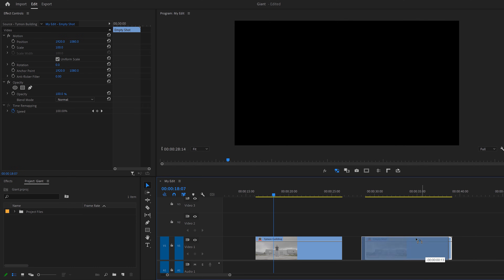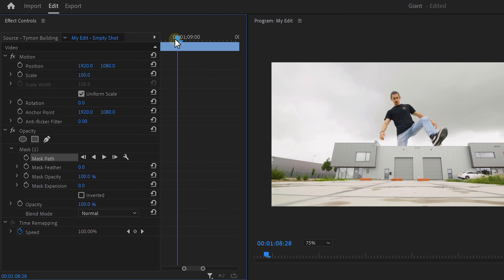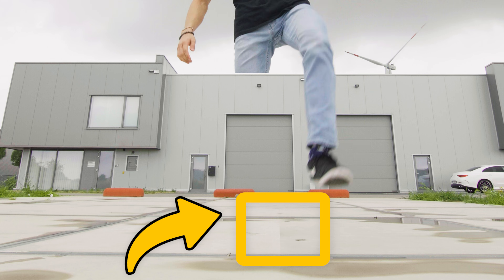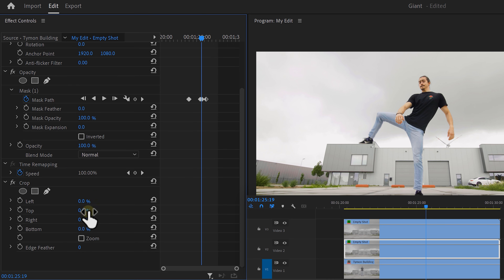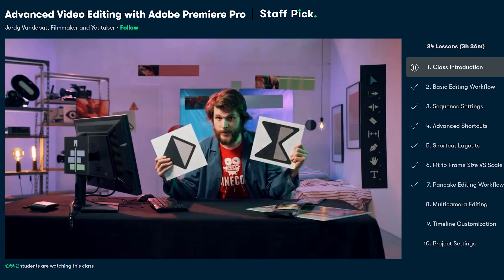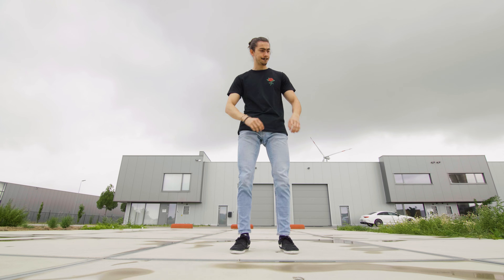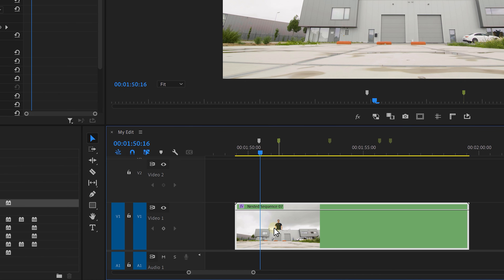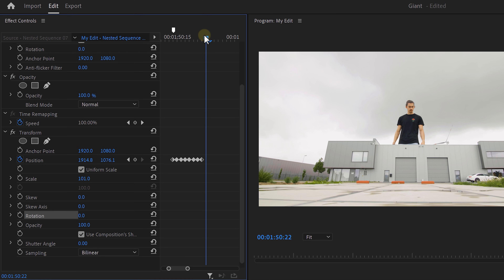How I made myself GIANT (EASY)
Advanced Adobe Premiere Pro class - Learn how to make yourself look like a giant and step over a building in this Adobe Premiere Pro tutorial video.

Learn Adobe Premiere Pro for advanced editors (Get one month free)